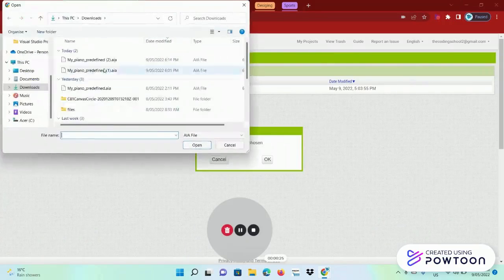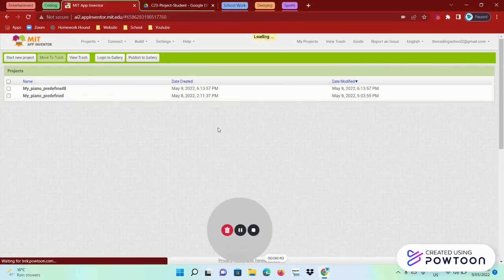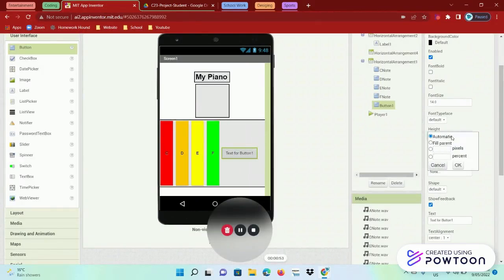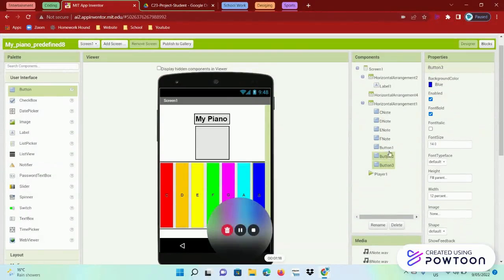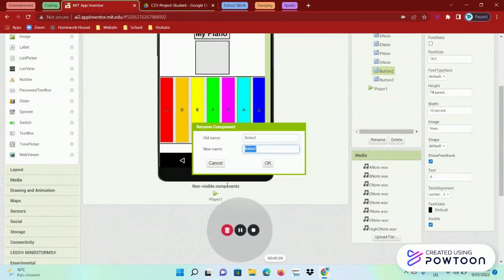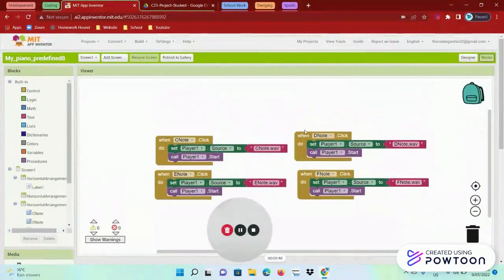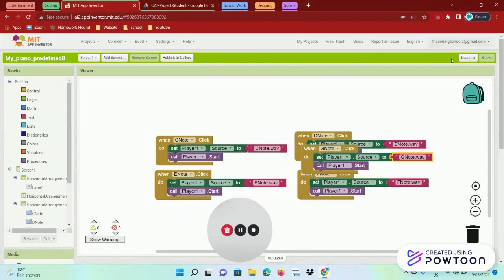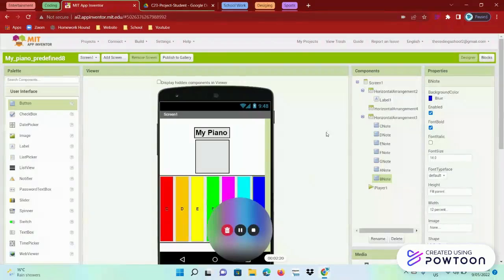Piano App | How To Make It | Mit App Inventor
Piano App | How To Make It | Mit App Inventor  Video

Please subscrbie!!!